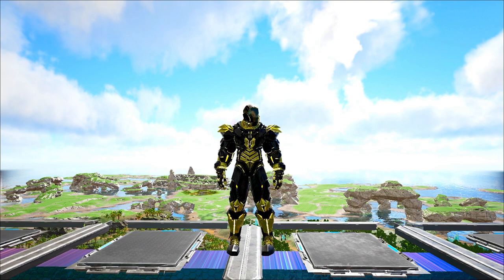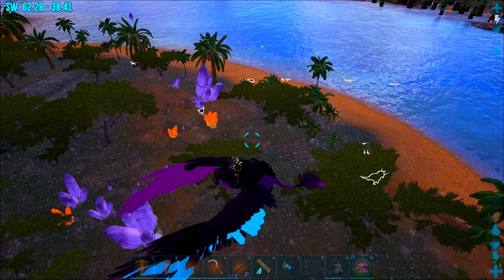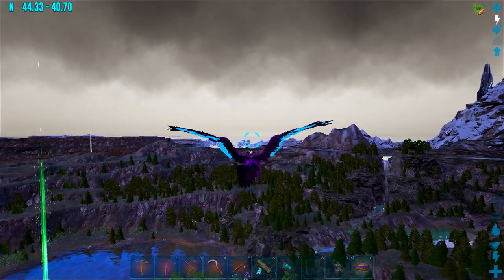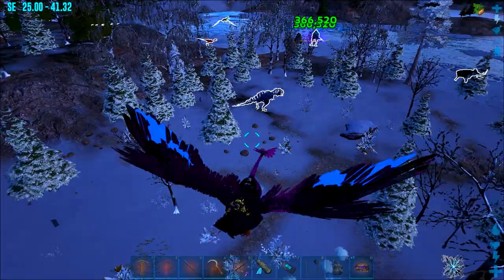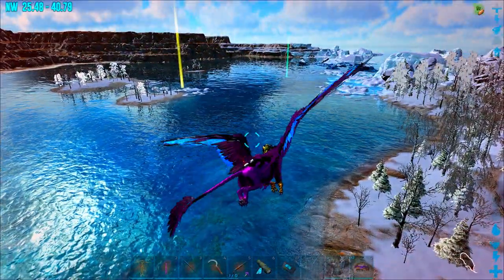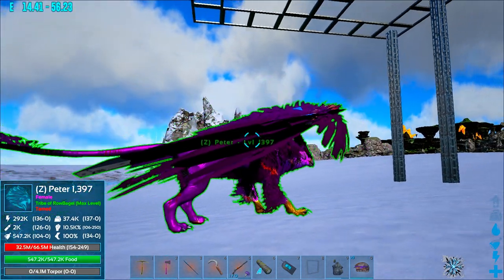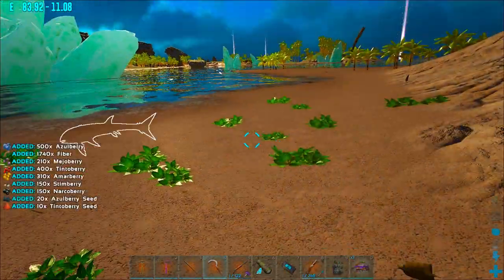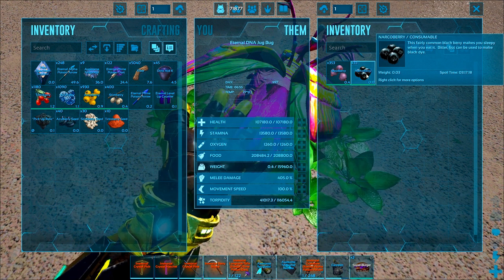Eternal Bugs and Mating Spectral Rabbits! Modded ARK: Eternal Crystal Isles Gameplay 2018 EP 24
Modded ARK: Survival Evolved Eternal Crystal Isles Gameplay 2018!

Welcome to Modded ARK: Survival Evolved, in this episode Ziegenbagel tames all 4 eternal Jug Bugs the DNA Jug Bug, Heart Jug Bug, Blood Jug Bug and Element Jug Bug! We also mate 2 Spectral rabbits to get a random fertilized egg! I hope you enjoy this episode of Modded Ark: Eternal Crystal Isles, Live Long and Prosper!

Let's Play Modded ARK: Survival Evolved, Stranded on the shores of a mysterious island, you must learn to survive. Use your cunning to kill or tame the primeval creatures roaming the land, and encounter other players to survive, dominate... and escape!

Intro and Credit Music by  FreeMusicForYoutube.com

Want help growing your channel?! Check it out!!!